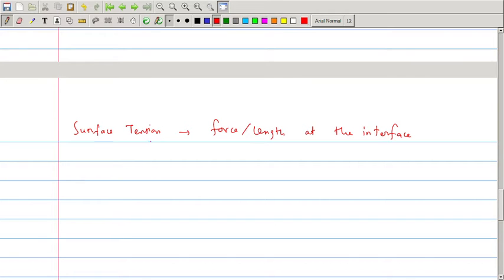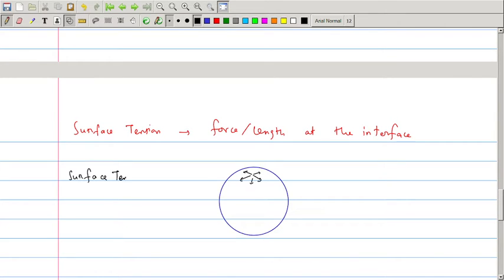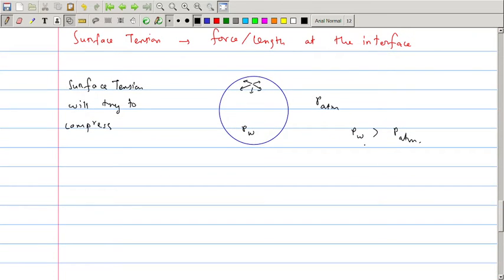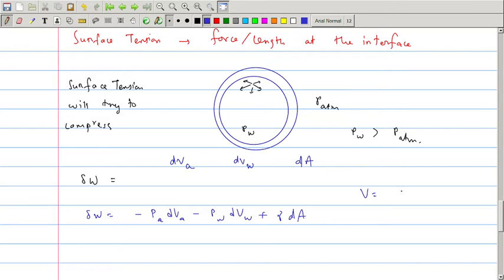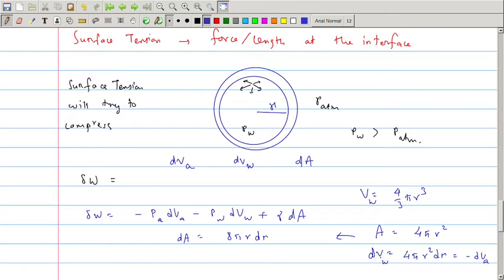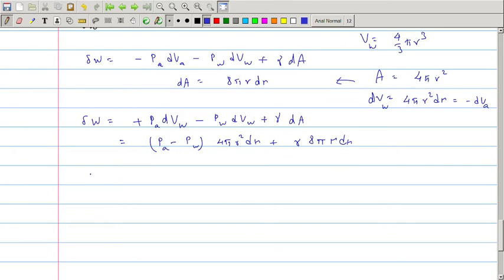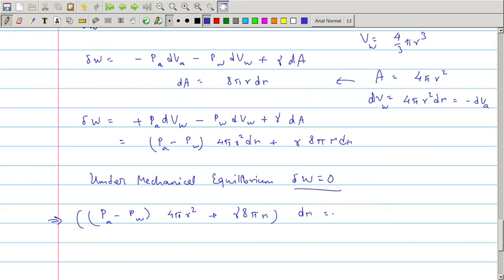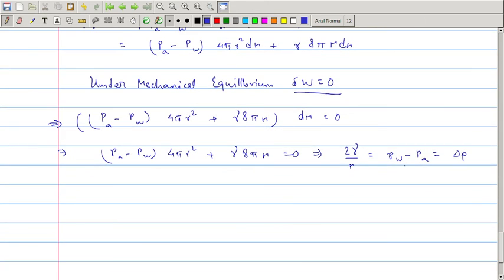Laplace pressure - Introduction and implication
In this video, we derive the Laplace pressure for a spherical droplet and then discuss Ostwald ripening briefly.